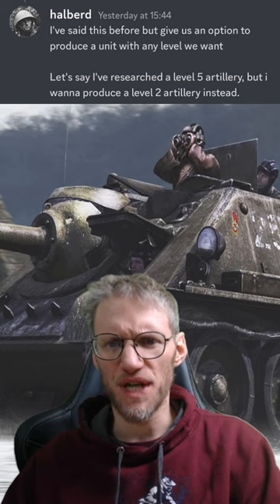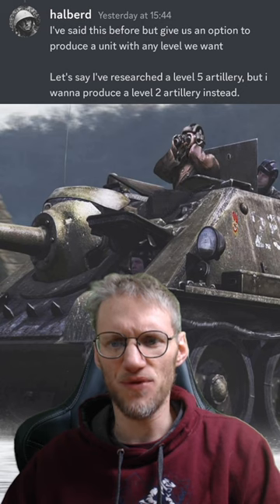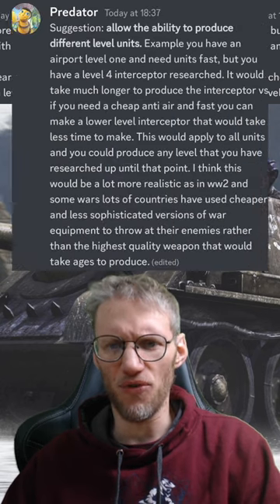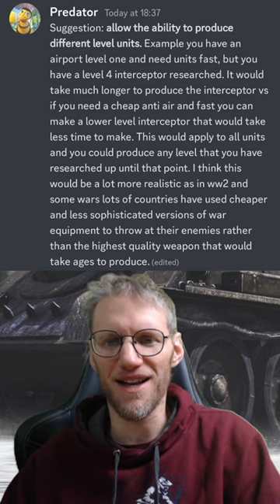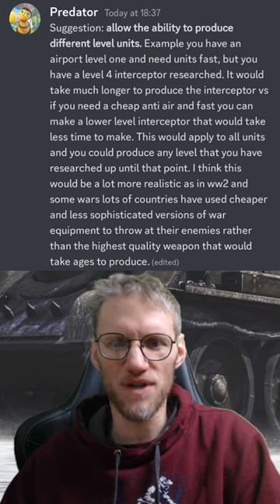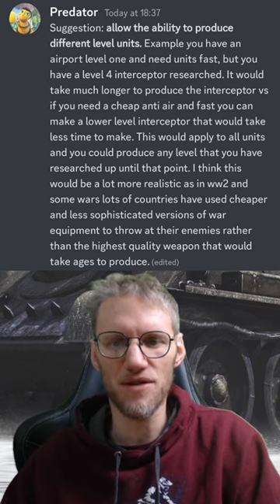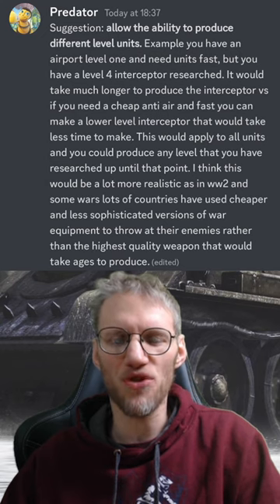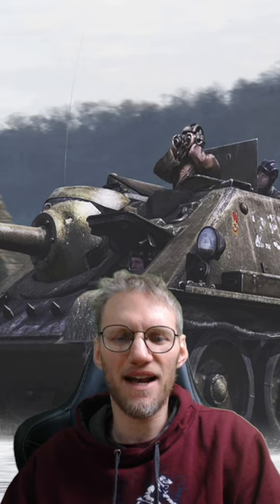Suggested: choose unit level production